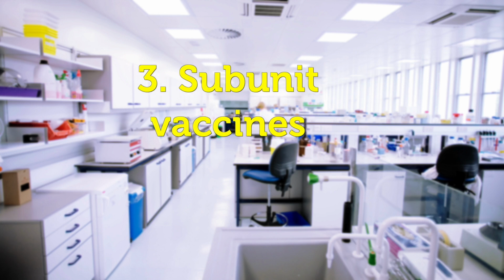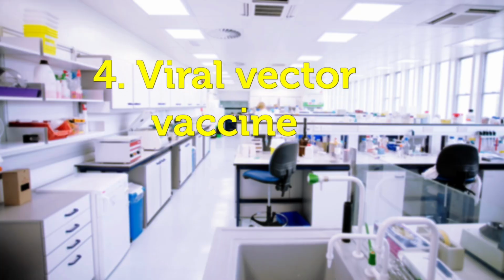The 5 main types of vaccines and how they work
If you're watching this you're probably already vaccinated for things like mumps and measles. But how do vaccines work? I think that's important to know. In this video I share: the 5 main types of vaccines and how they work.